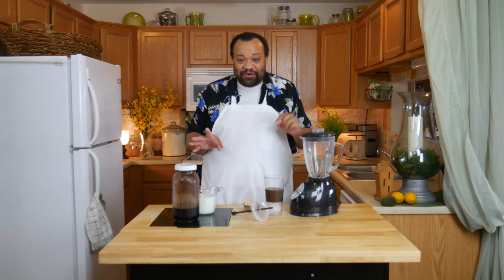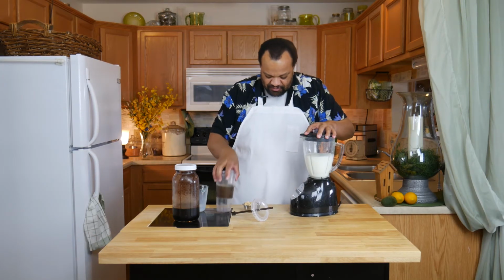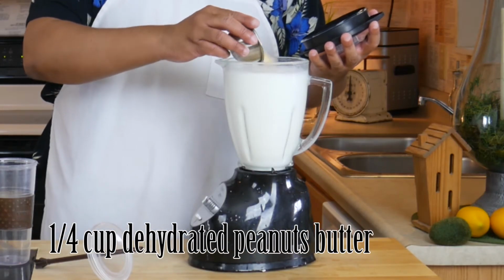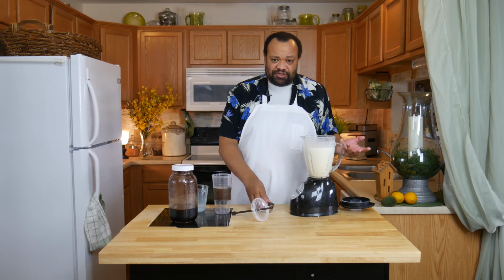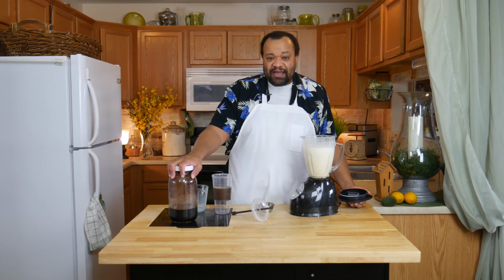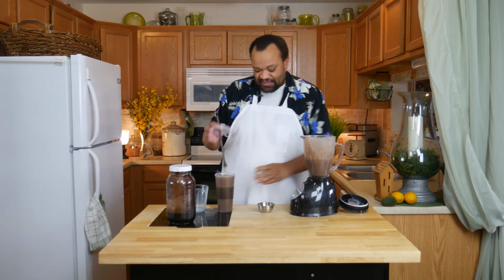Mocha Peanut Butter Smoothie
This is my morning go to smoothie.

Mocha Peanut Butter SMootie - (serves 2)
1 cup ice
2 cups milk
1/4 cup dehydrated Peanut Butter
1/4 mocha syrup

Find all of my recommended products and the gear I used in this video

PRODUCTION:
AudioBlocks Member referral:

Editing
Adobe Premiere Pro CC

KITCHEN SET
Lights
ePhoto 10 X 20 Large Chromakey Chroma KEY Green Screen Support Stands 3 Point Continuous Video Photography Lighting Kit H9004SB-1020G
Camera
Panasonic LUMIX DMC-G7KK DSLM Mirrorless 4K Camera, 14-42 mm Lens Kit (Black)
Microphone
Shure BLX14/CVL Instrument Wireless System with CVL Lavalier Microphone, H8
Microphone to Camera Cable
GLS Audio 6ft Cable 1/8" TRS Stereo to XLR Female - 6' Cables 3.5mm (Mini) to XLR-F Cord for iPhone, iPod, Computer, and more
Ceiling Camera Mount
VideoSecu Wall Ceiling Mount Bracket for CCTV CCD Box Body Camera 2-6 inch Adjustable Pan Tilt Bracket 1A2
Over Cabinet Lighting
LE® 12V 16.4ft/5m Flexible RGB LED Strip Light Kit
LED Daylight Bulbs
Philips 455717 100W Equivalent A19 LED Daylight Light Bulb
Daylight Fluorescent
SELS LED Tube lights 18 Watts 4 Foot

OFFICE SET
Camera
Logitech HD Pro Webcam C920, 1080p Widescreen Video Calling and Recording
Microphone
Blue Microphones Snowball USB Microphone (Electric Blue) with JVC Full-Size Studio Headphones & Microphone Pop Filter

STILL CAMERA
Canon EOS Rebel T3i Digital SLR Camera

cmcolemanhome is all about cooking baking cocktail youtube vlog vlooger weeklyvlog recipe howto and more. I love the idea of expanding this channel so if you have other topics that you would like me to cover please let me know.